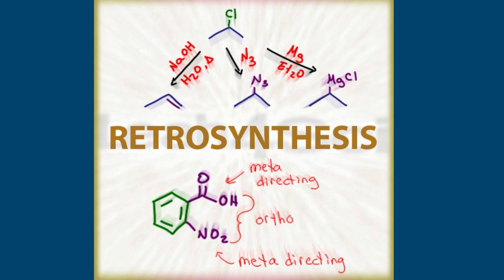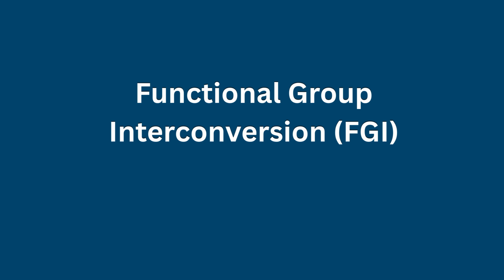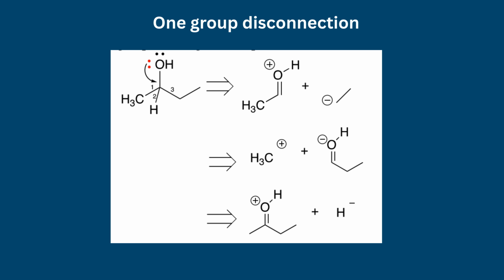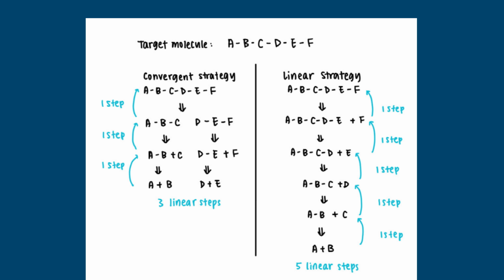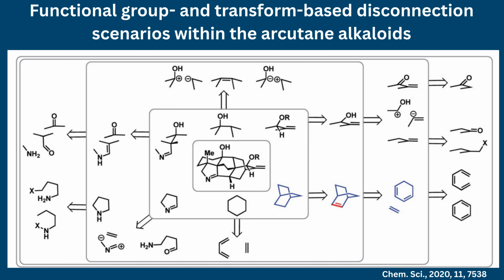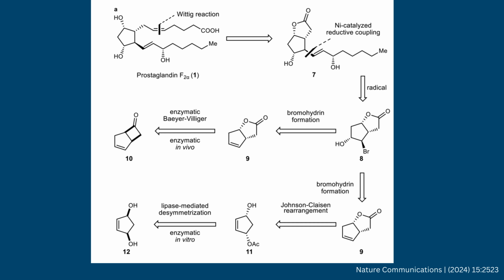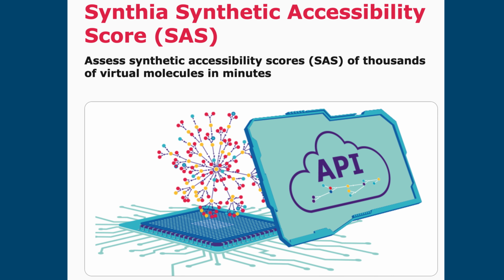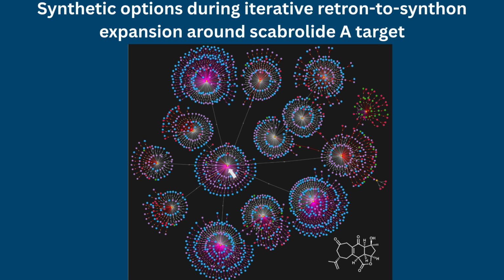Organic Retrosynthetic Analysis | Principles of Retrosynthesis | Computer-Assisted Retrosynthesis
Retrosynthesis is a problem-solving approach in which a target molecule (TM) is systematically deconstructed into simpler structures by working backwards.

00:00 - Introduction
00:33 - Concept and Philosophy of Retrosynthesis
01:22 - Key Terminologies in Retrosynthesis
03:50 - Core Operations in Retrosynthesis
05:20 - Strategic Principles of Retrosynthetic Analysis
06:44 - Illustrative Example of Retrosynthetic Disconnection Strategy
10:30 - Computer-Assisted Retrosynthesis